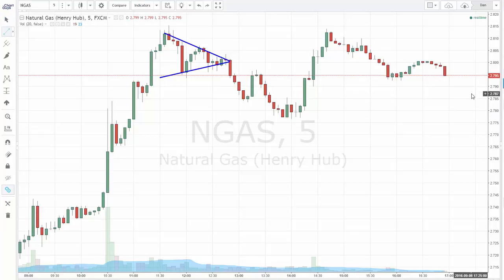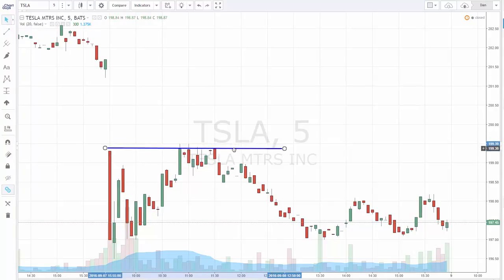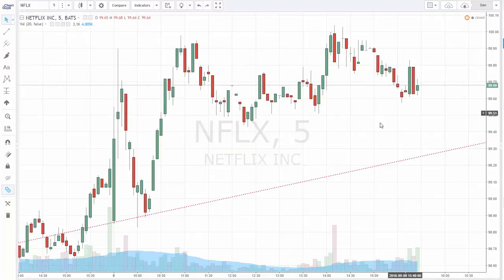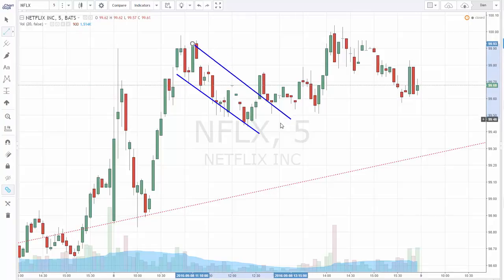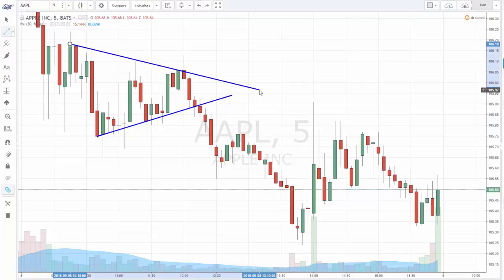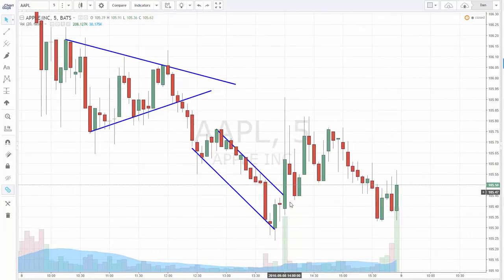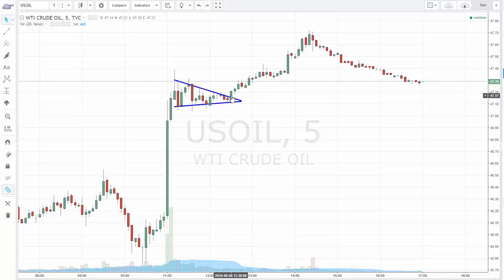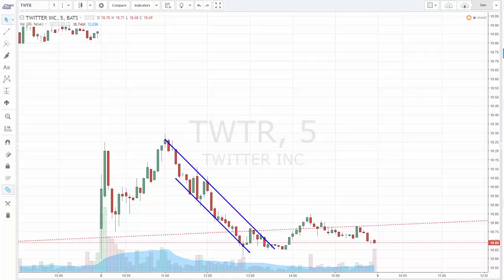TCG Chart Patterns Sept 9th, 2016